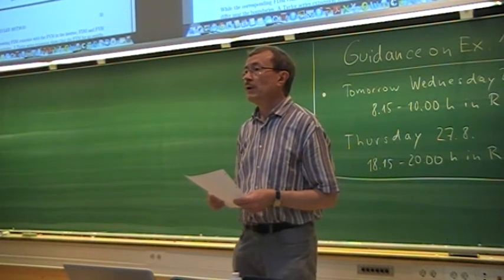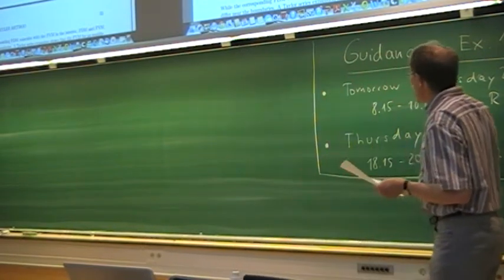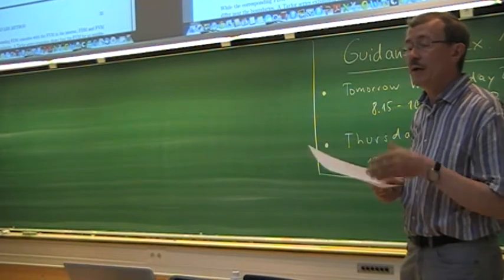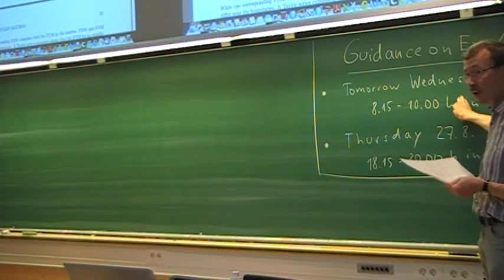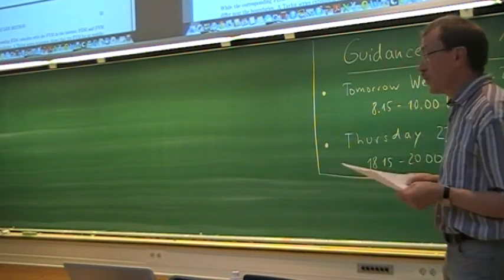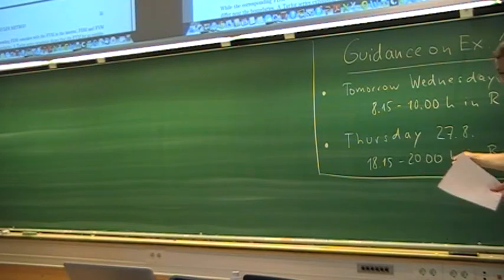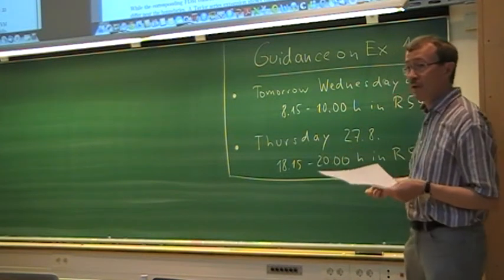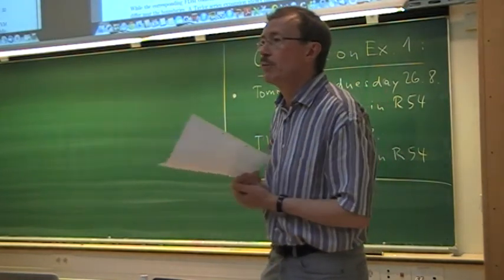Lecture 3 - Part b: FVM for heat 1D heat Eq. (cont.)